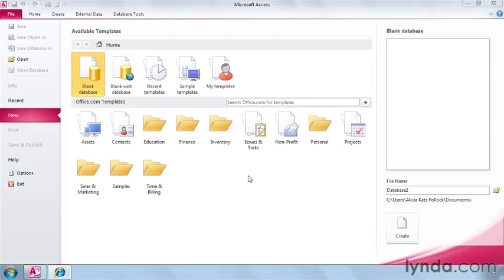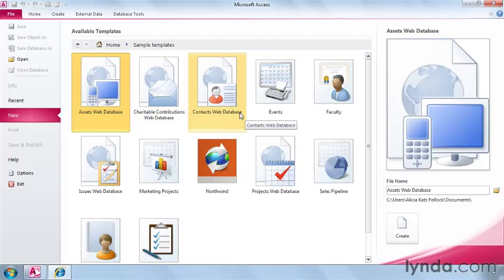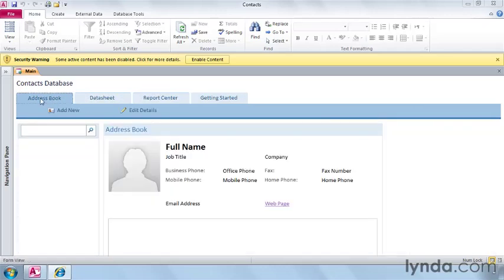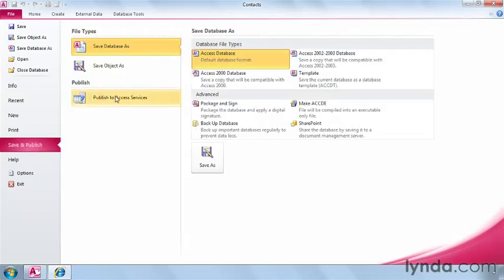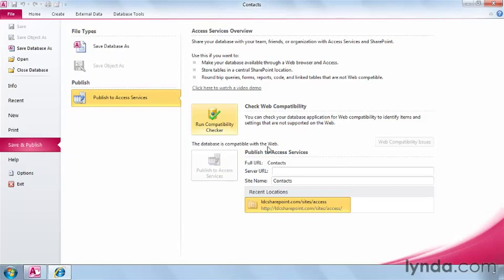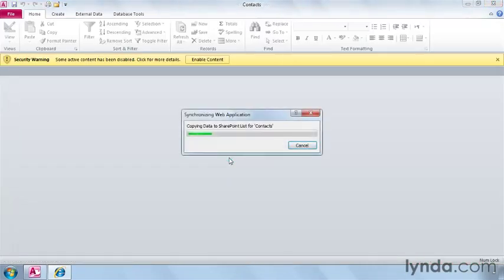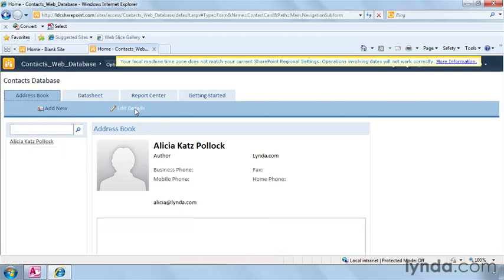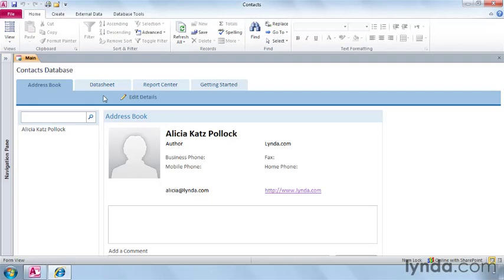1109 Publishing to SharePoint.mov